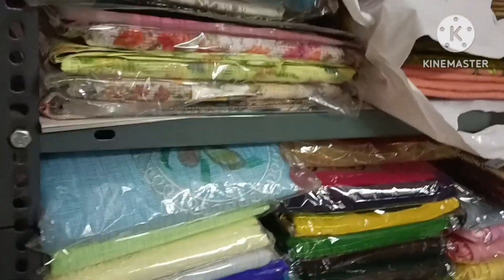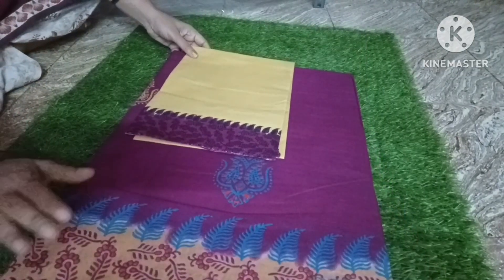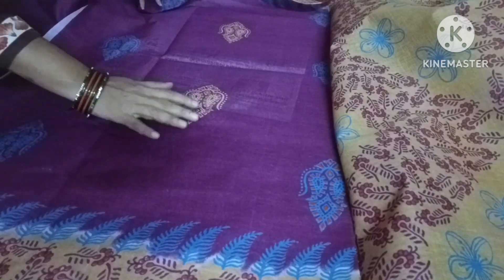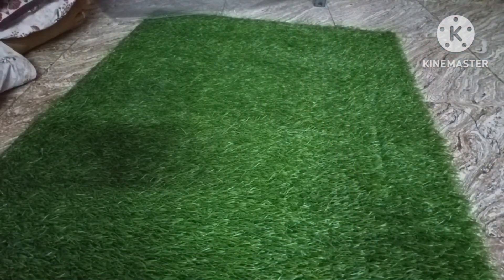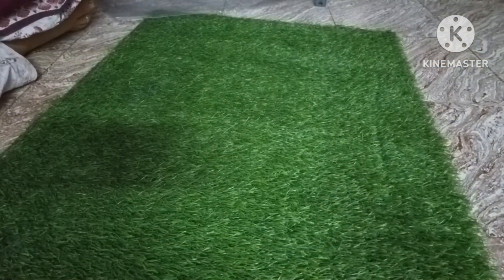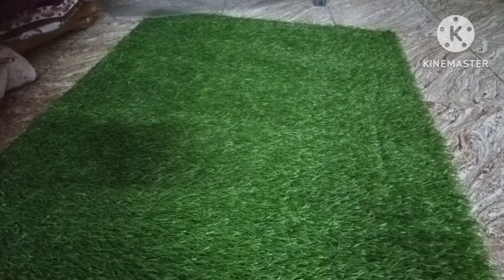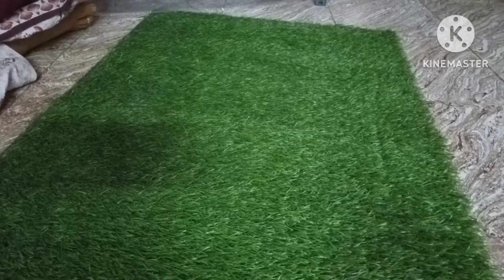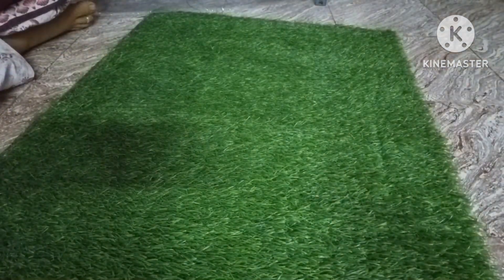pure cotton with block print sarees @Sai Syamala collections and vlogs # 9985647649